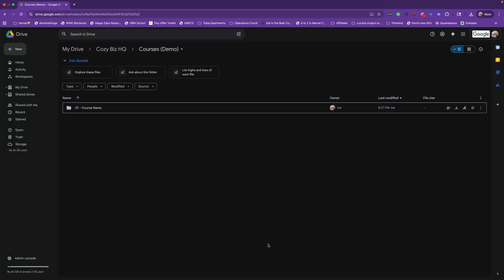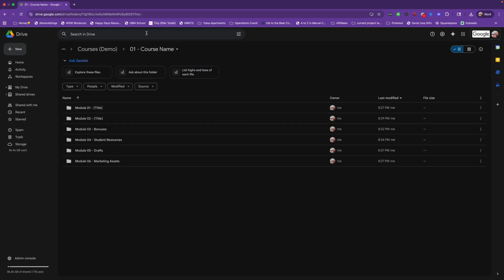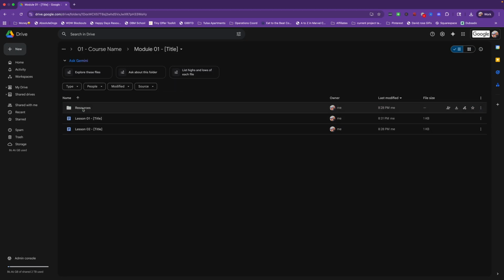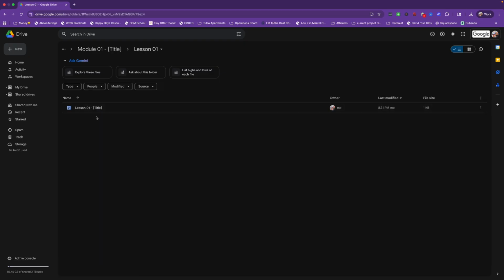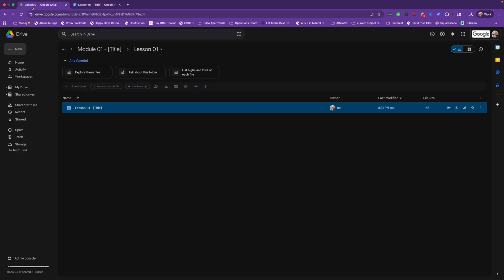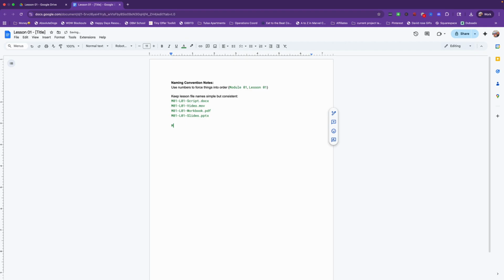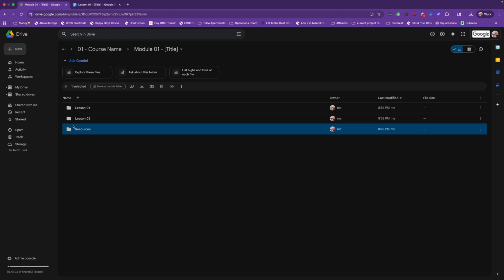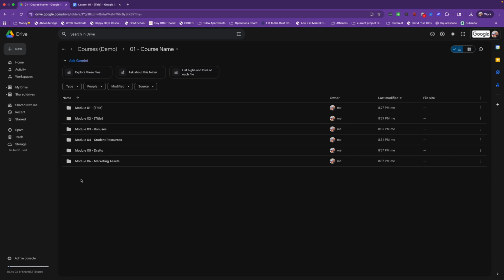Stop Building Courses in Chaos (My 1-Hour Organization System)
Get the exact organizing system I use for myself and my clients to turn scattered ideas into a clear, stress-free foundation—so you can finally launch your course without the chaos.

✨ FREE: Grab the Create Your Course Starter Kit to organize your course before you ever hit record

✨ Would you like a hand with your course setup?

Delana Simmons is a tech and digital systems specialist focused on helping entrepreneurs stop stressing about tech once and for all so they can focus on generating more leads and sales using automated systems and processes. It's time to hand it over to your own personal Tech Fairy Godmother and get back to your clients… and your life!

Tune in for the best tech trainings and templates on the most highly recommended tools for online business plus strategy around finding the best workflows for you and your business.